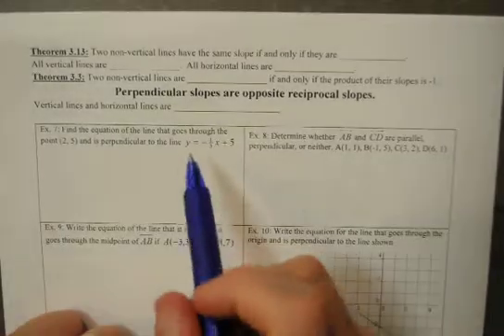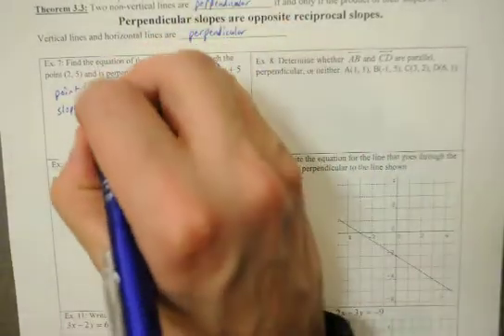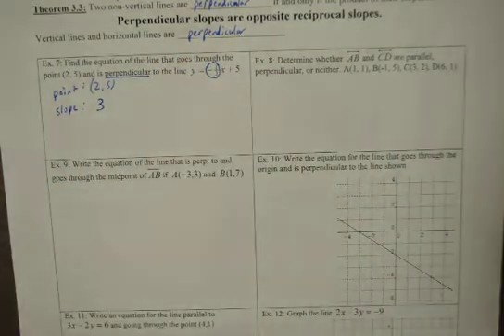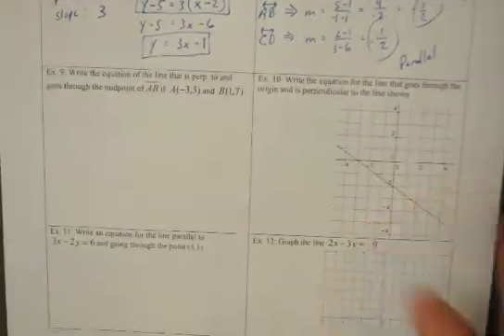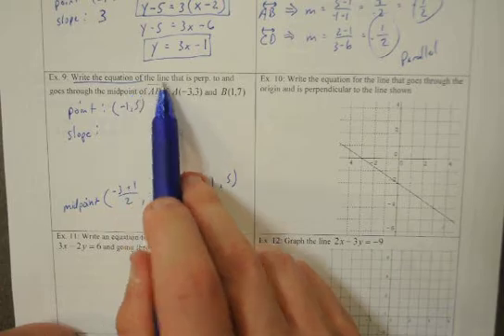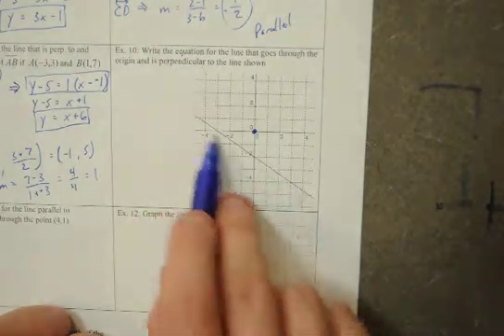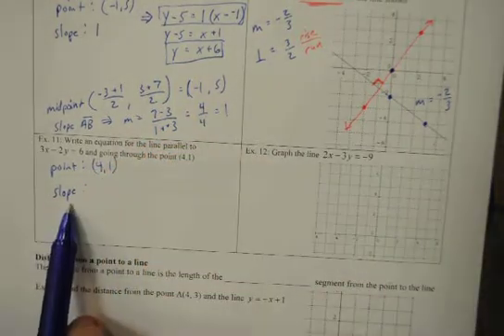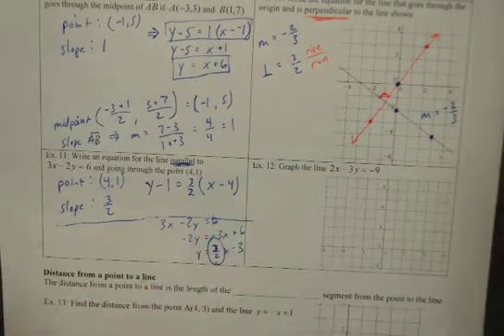Geo Topic 3.3 Video #2